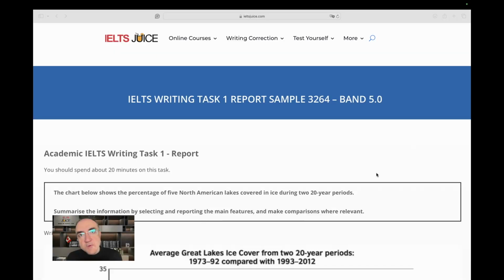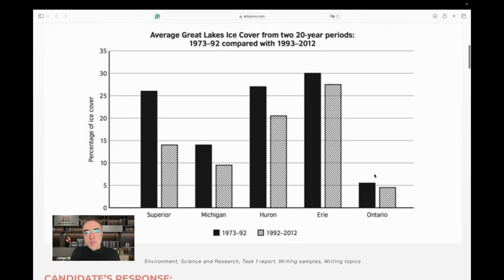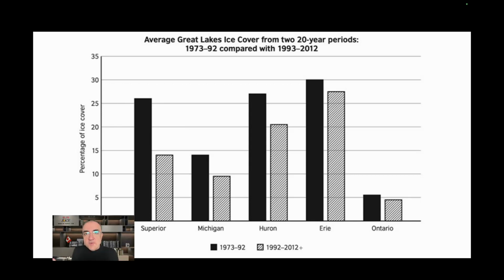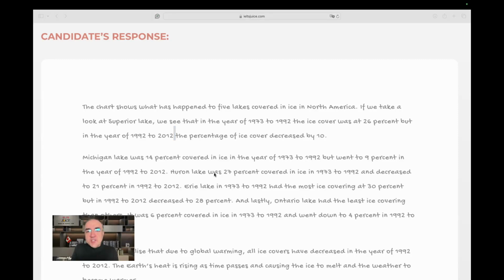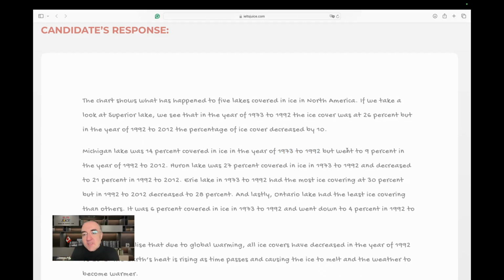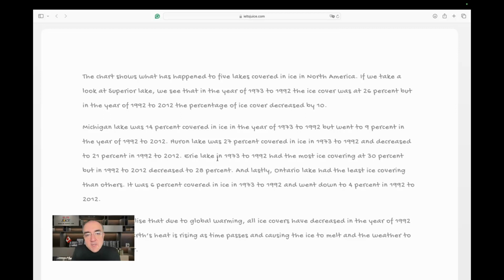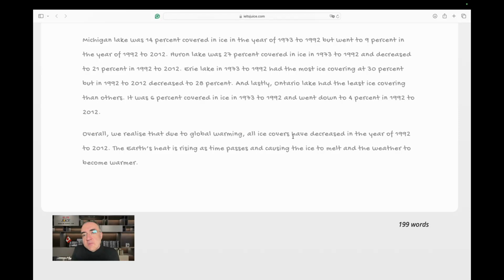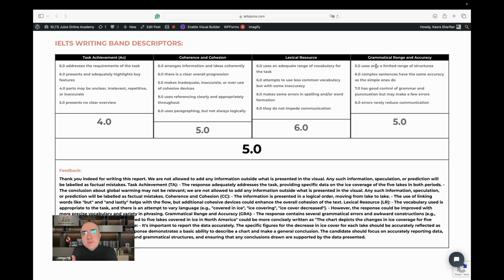IELTS Writing Task 1 report sample 3264 – Band 5.0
The chart below shows the percentage of five North American lakes covered in ice during two 20-year periods.